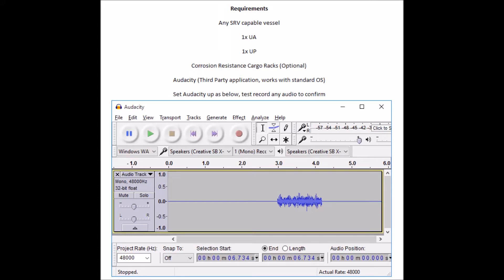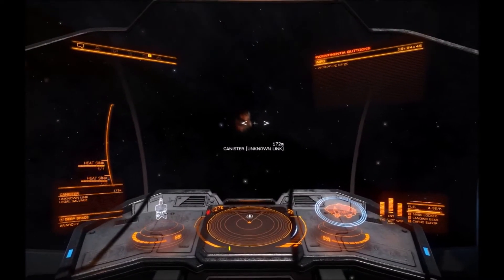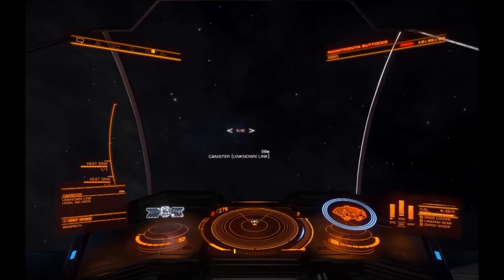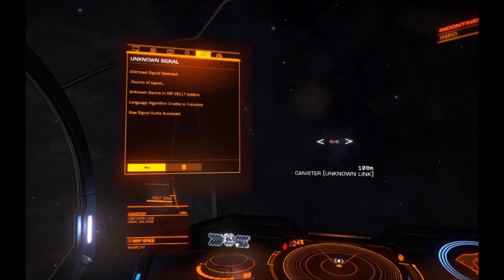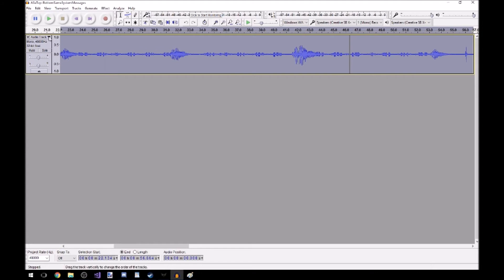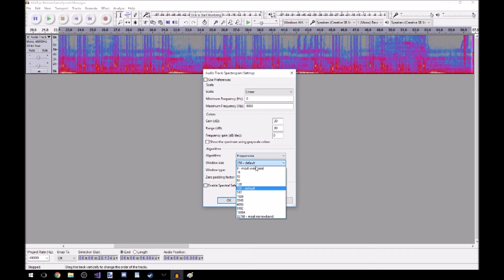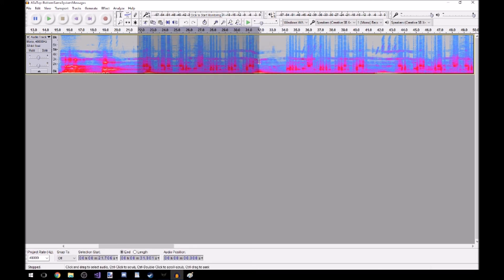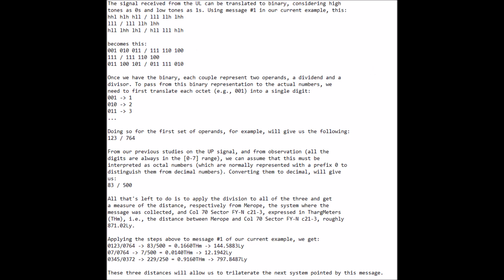Elite: Dangerous - A guide to analysing octal messages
Specifically for the UL but method valid for UP signal too.
Many thanks to CMDR's Olivia Vespera and Redden Alt Mer